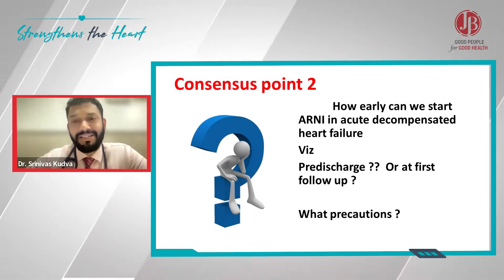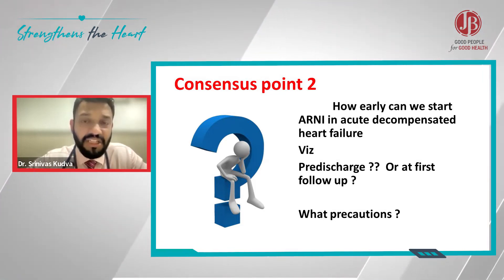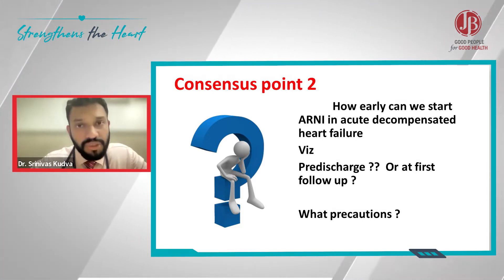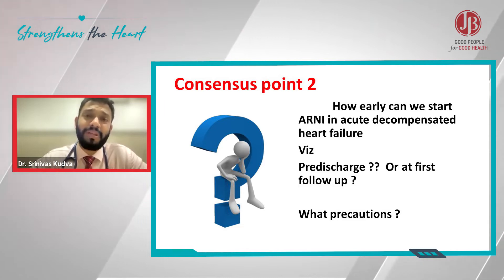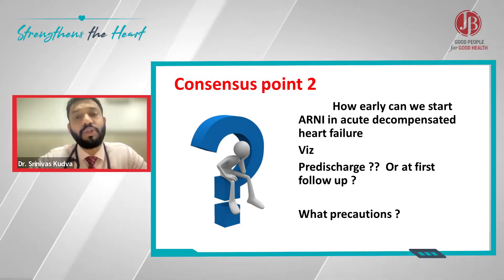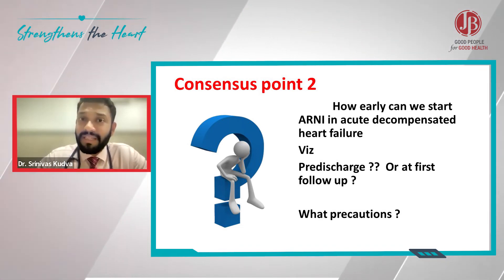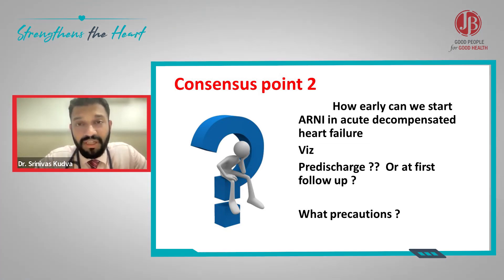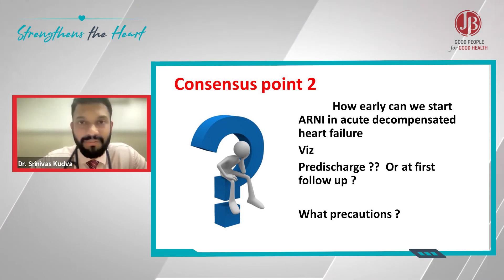How early can we start ARNI in acute decompensated HF Viz predischarge? Or at first follow up ?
How early can we start ARNI in acute decompensated HF Viz predischarge? Or at first follow up? What are the precautions?

The PIONEER-HF study has shown the early clinical benefit of ARNI compared to enalapril in acute decompensated HF. Among patients hospitalised for acute decompensated HF, the in-hospital initiation of sacubitril/valsartan led to a faster and greater reduction in NT-proBNP; greater risk reduction was noted in HF hospitalisation and CV death at as early as 8 weeks compared with enalapril.

According to a sub-group analysis of PIONEER-HF, the benefit started at 14 days for patients who were shifted from ACEIs to ARNI; whereas, the benefit was observed at 4th day of ARNI therapy in patients without prior ACEIs exposure.